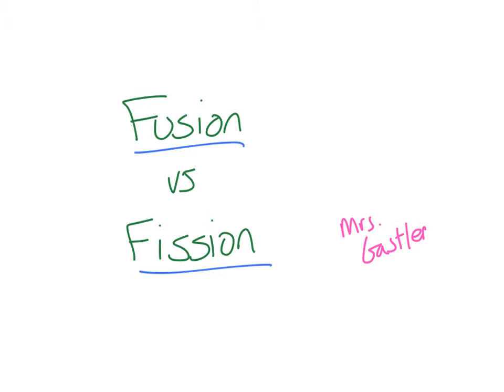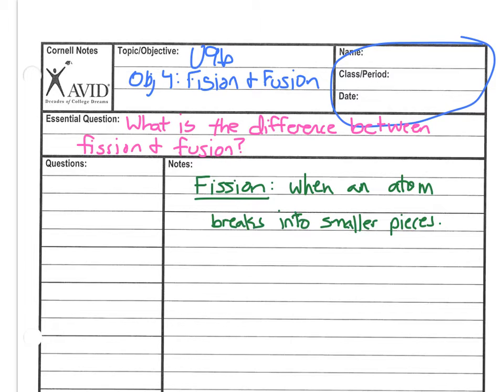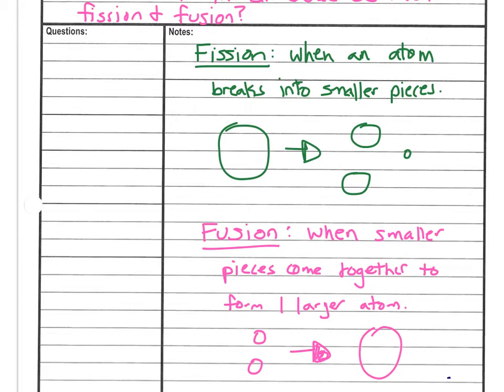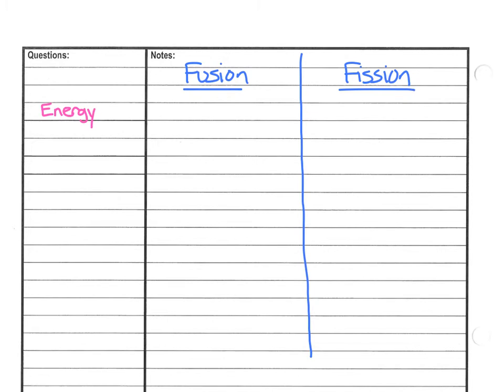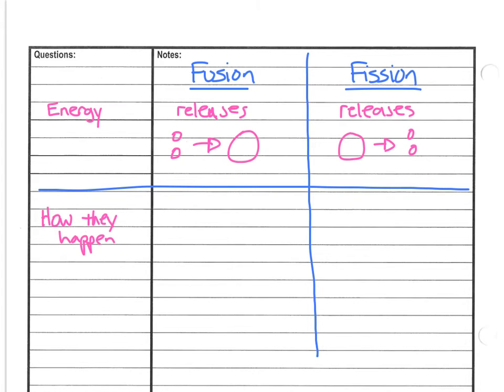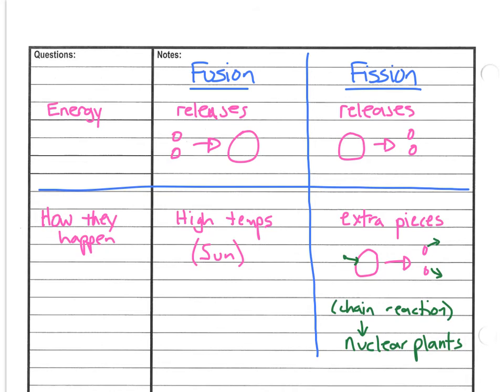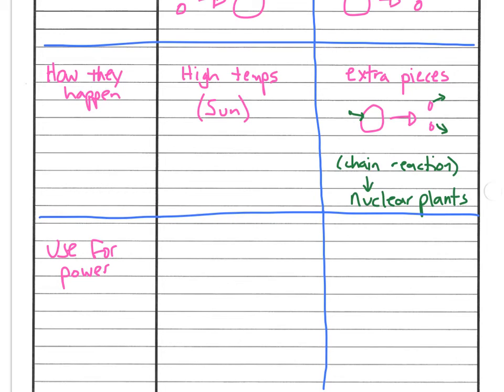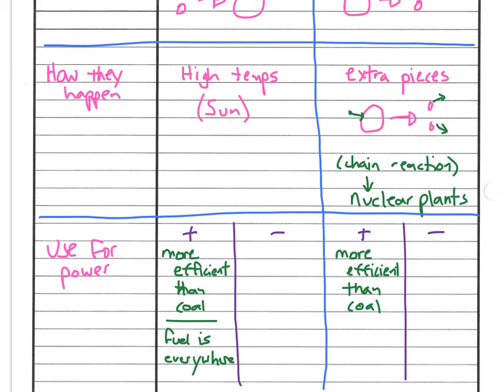Fission vs Fusion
This video briefly discusses fusion and fission, comparing their definitions and uses as a source of power.